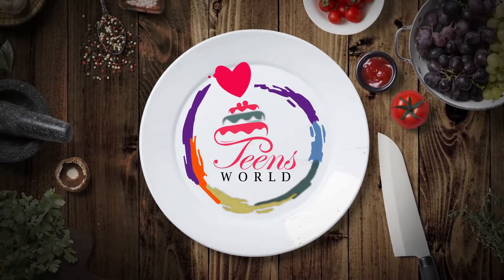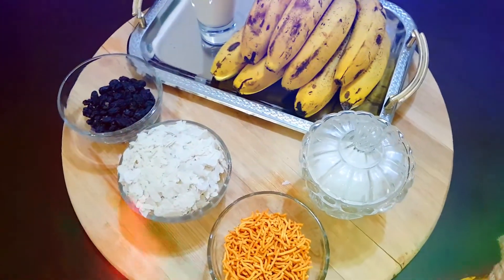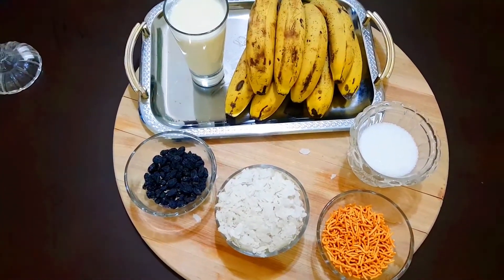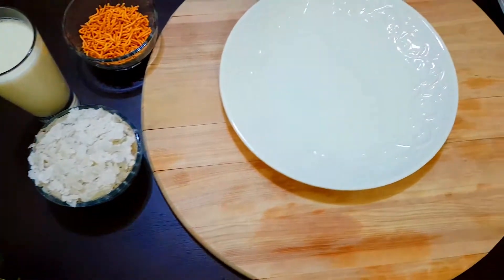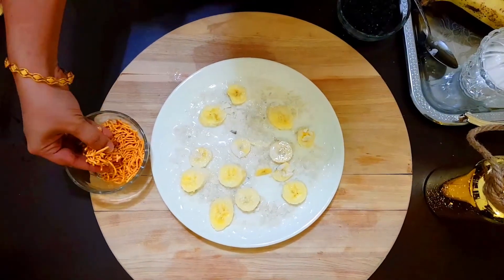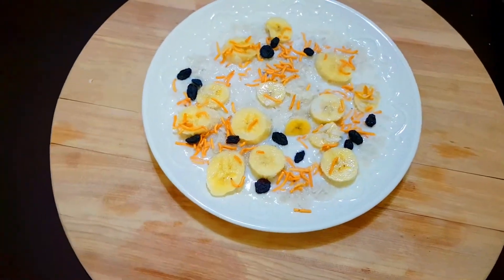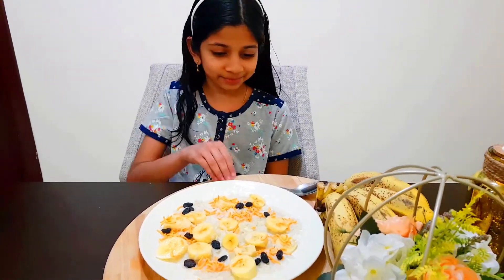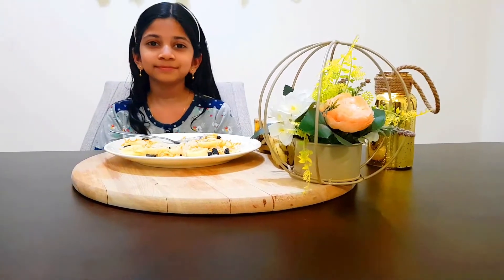AVAL ISTHIRI | സ്പെഷ്യല്‍ പലഹാരം | Evening Snack | Teensworld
AVAL ISTHIRI
Ingredients
Aval
Milk
sugar
cardamom
sev
Dry fruits ( if you like)
Banana (Robasta)

Red Velvet Cake Recipe | How to Make Red Velvet Cake | Beautiful Soft & Fluffy Red Velvet Cake